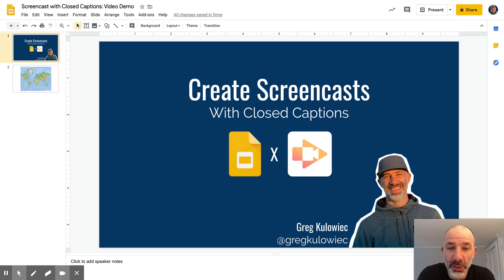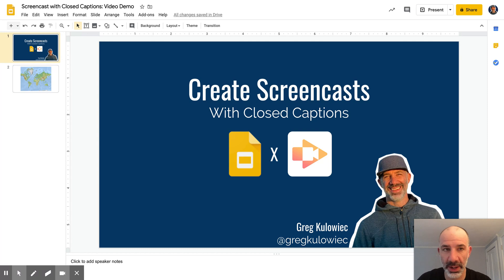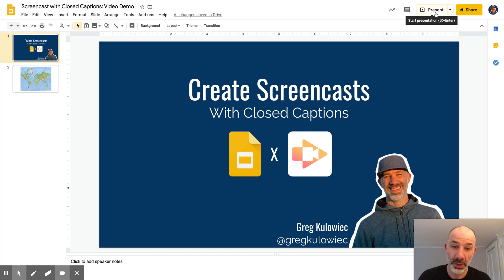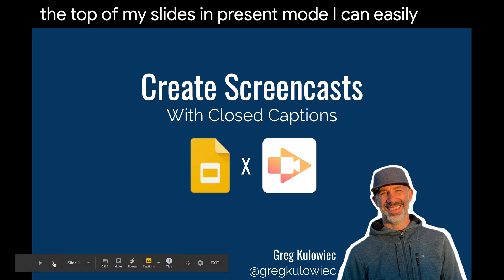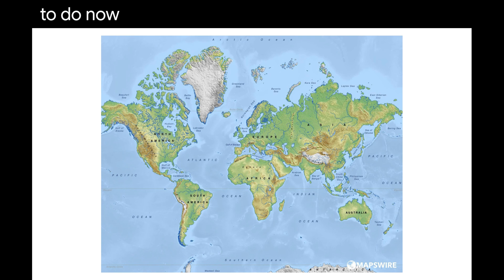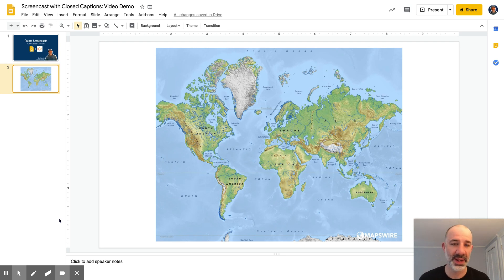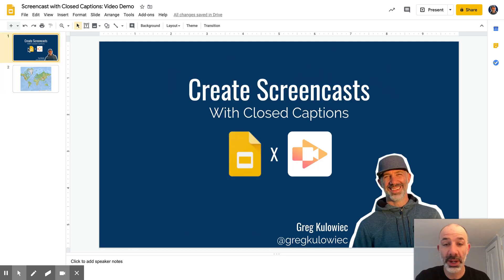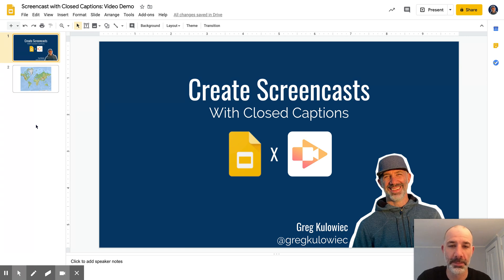Quick Tip: Creating a Screencast with Closed Captions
With Google Slides & Screencastify, educators can create instructional videos with closed captions.